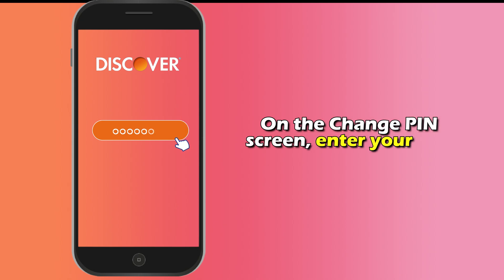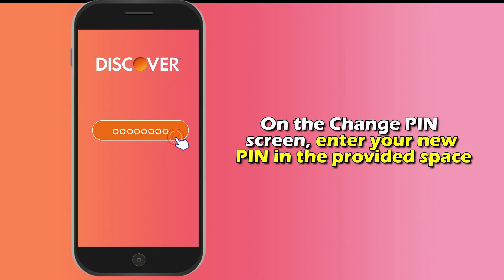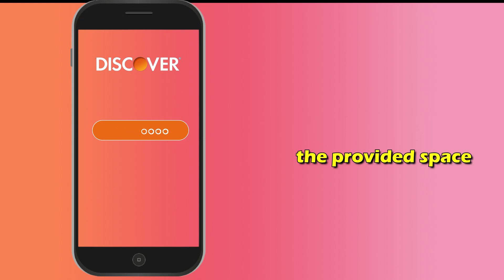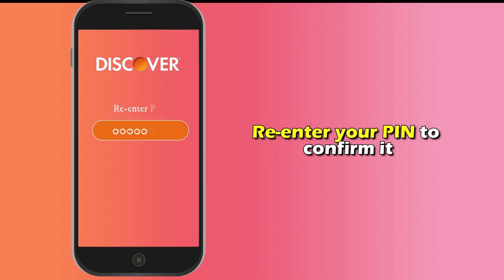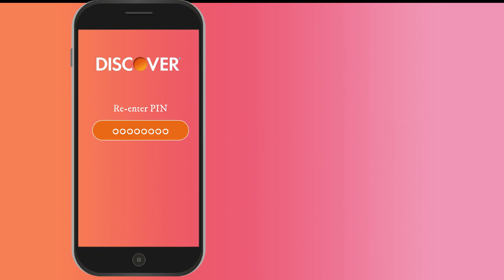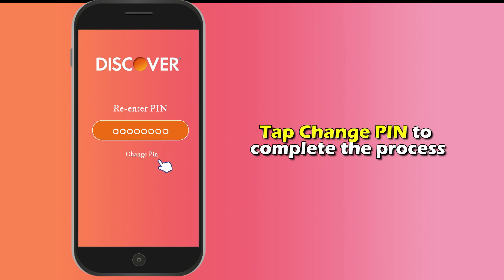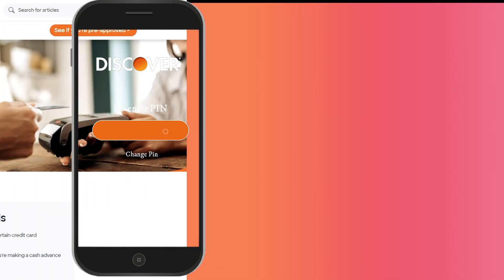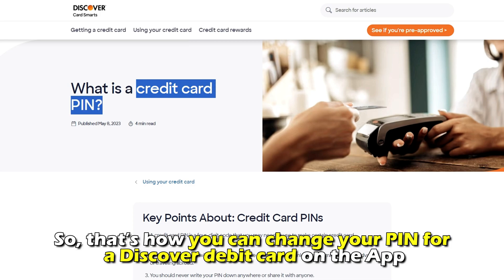How To Set PIN For Discover Credit Card (How To Change PIN Discover Debit Card On App)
How To Set PIN For Discover Credit Card (How To Change PIN Discover Debit Card On App). In this video tutorial I will show you how to set PIN for Discover credit card.

From your phone App
1. On your Android or iPhone, tap the Discover app to open.
2. Enter your Bank or Card user ID and Password and tap Login. Or use the Touch ID to log in.
3. Scroll to the bottom to reveal a menu at the bottom of the screen.
4. At the bottom right corner, tap the More icon which is the three dots.
5. On the account Management menu locate Manage Cards and tap to open.
6. In the middle left of the screen, tap Change PIN.
7. On the Change PIN screen, enter your new PIN in the provided space.
8. Re-enter your PIN to confirm it.
9. Tap Change PIN to complete the process.